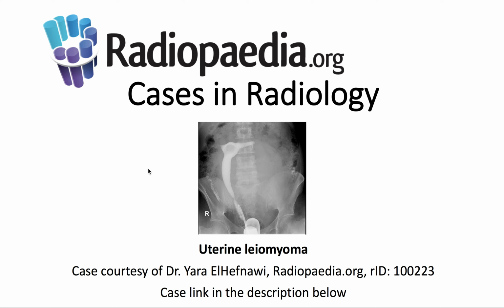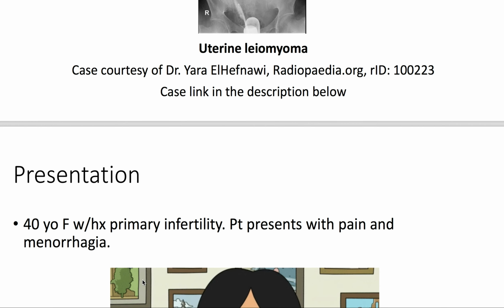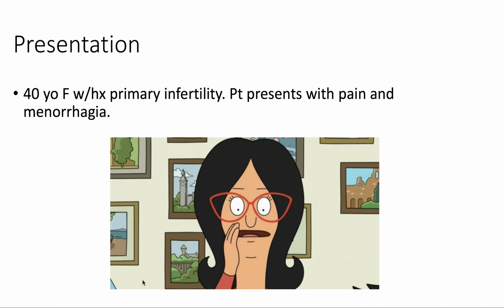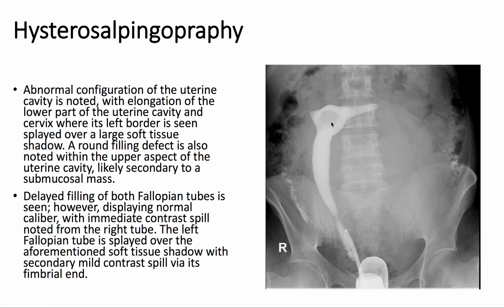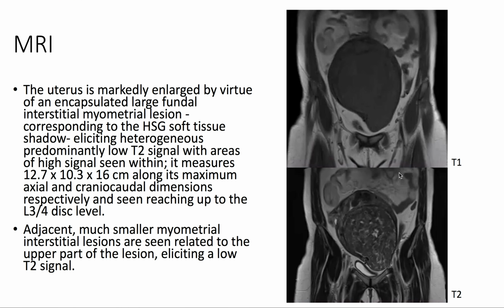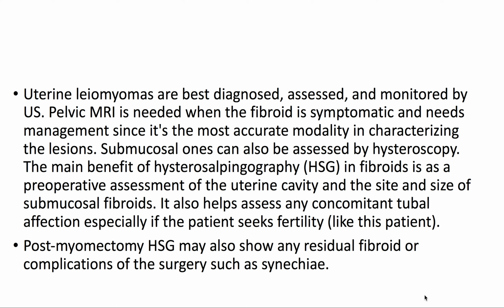Uterine leiomyoma (Radiopaedia.org) Cases in Radiology